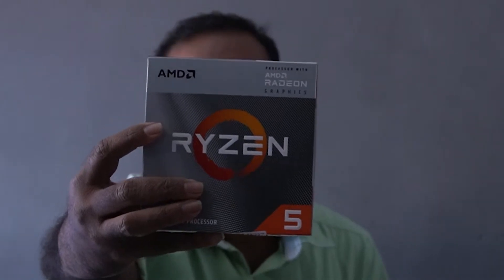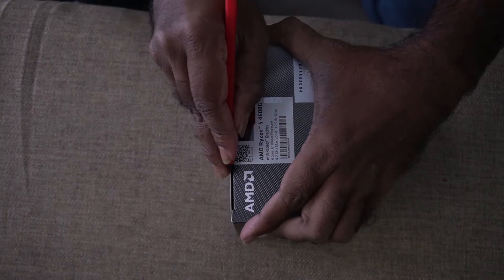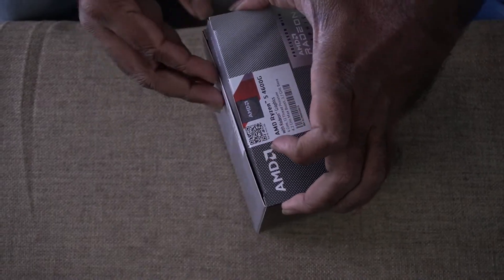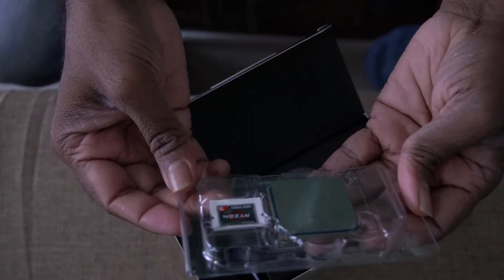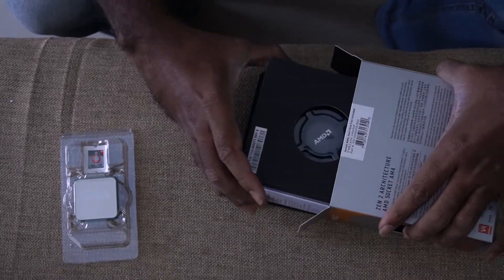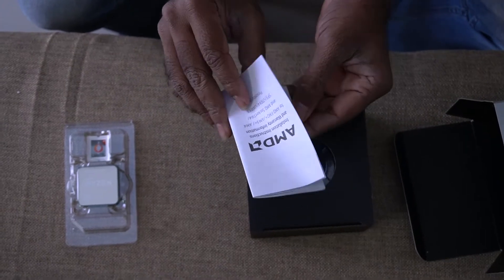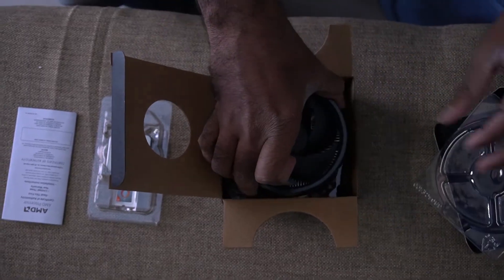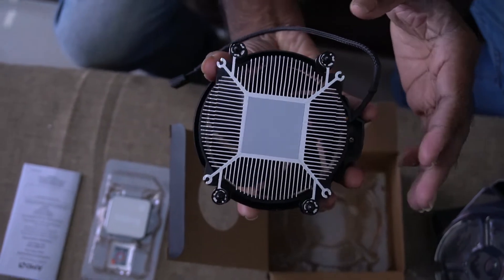AMD 4600G || Malayalam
AMD Ryzen™ 5 4600G Desktop Processor (6-core/12-thread, 11 MB Cache, up to 4.2 GHz max Boost) with Radeon™ Graphics

Product detailsBrand - AMDCPU Model - Ryzen 5 4600GCPU Speed - 3700 MHz (6 Cores & 12 Threads)Secondary Cache - 19 MB
Compatible with Motherboards based on 300,400,500 Series Chipset, Socket AM4 ( BIOS Update may be required )

AMD Ryzen™ 5 4600G

FOLLOW ME Twitch Twitter Instagram Facebook gear:CAMERA Mic Mic Card Light vibes, only 1. No spamming 2. No personal attacks or harassment 3. No solicitation 4. -Make sure to subscribe to the channel and select the time notifications (click the BELL icon next to the subscription button) to receive notification immediately when you publish a new video.If you watched this video and read it at the end, I'd love to hear from you.If you have any questions, tell me about it on social media and I will try to answer your questions.Thanks for watching and see you next time!